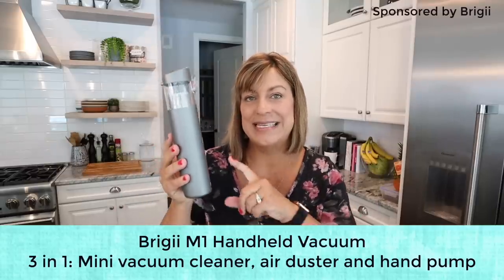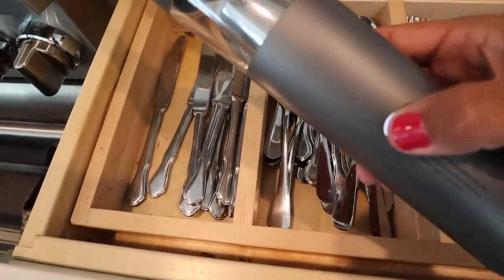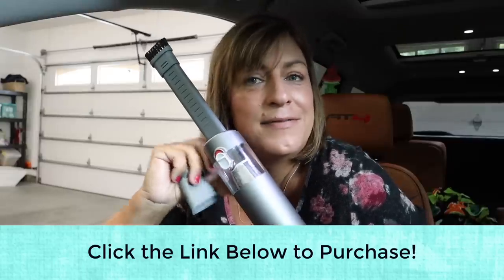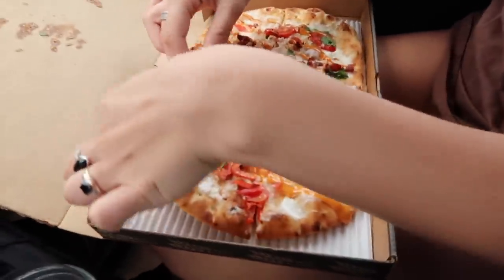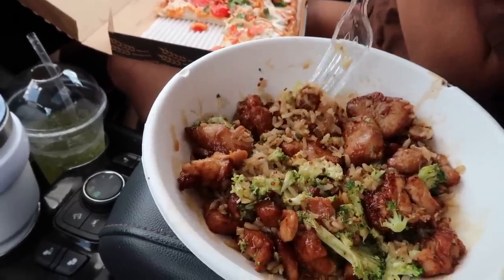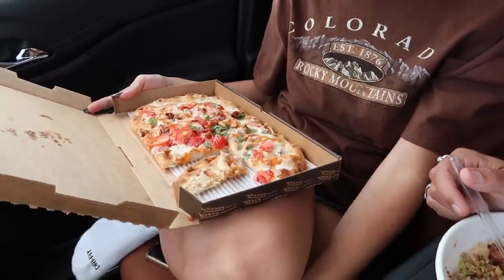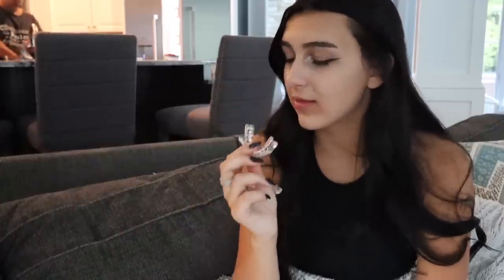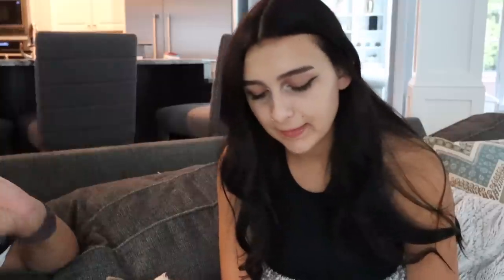INSANELY EXPENSIVE 17th BIRTHDAY PRESENT!!!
Karli receives her most expensive birthday present ever for her 17th Birthday!

☆  KEN & CANDI’S WEIGHT LOSS LINKS  ☆